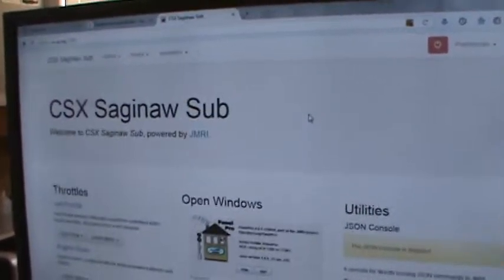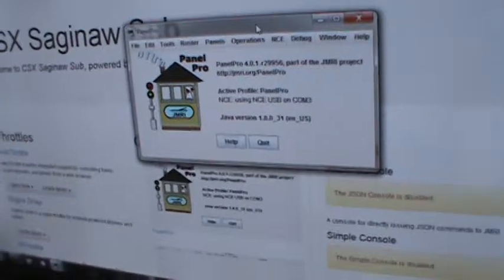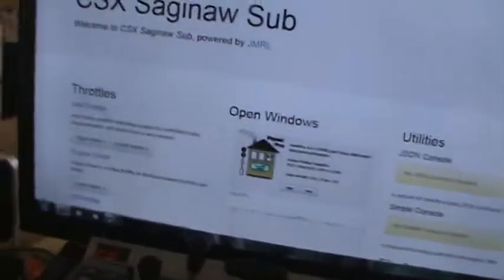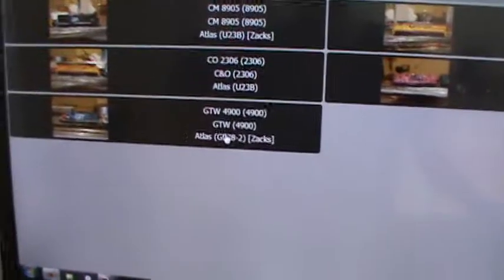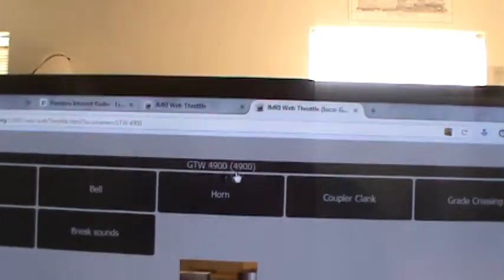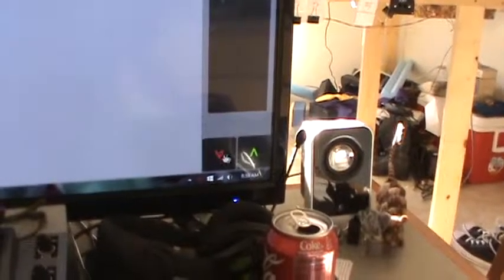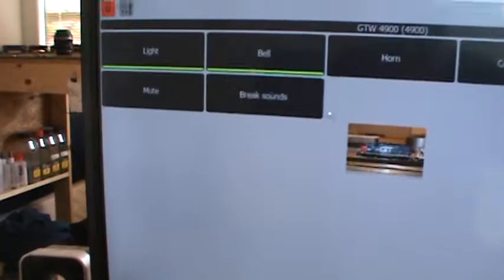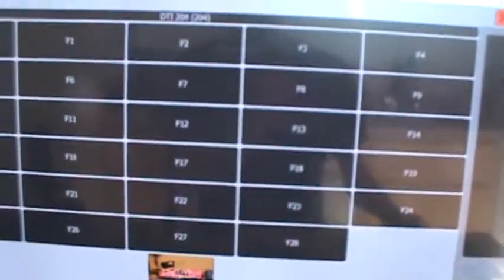JMRI Web Throttle